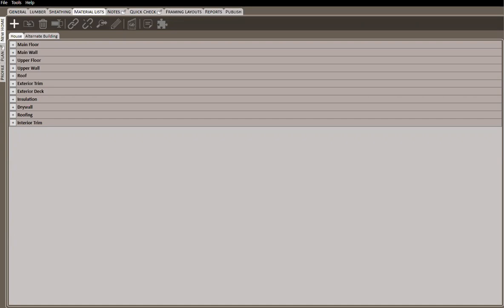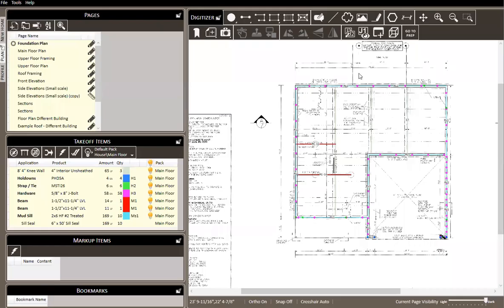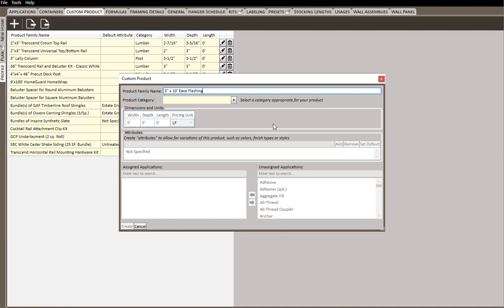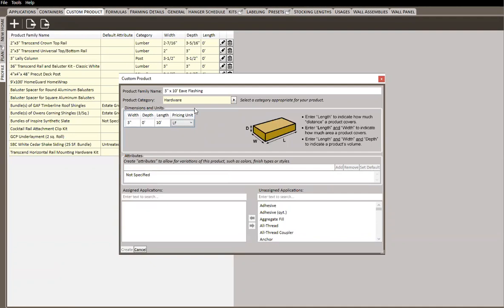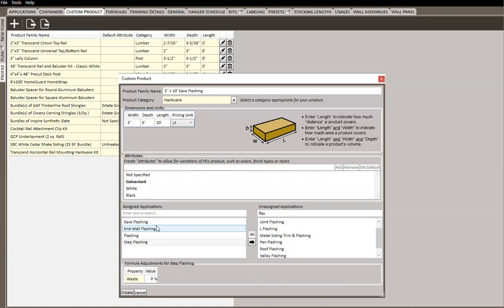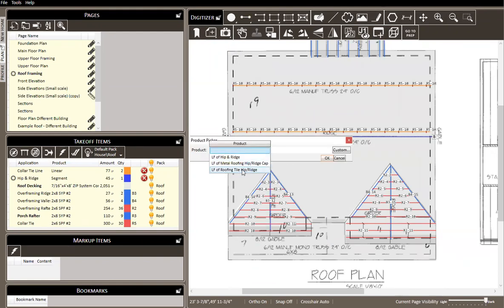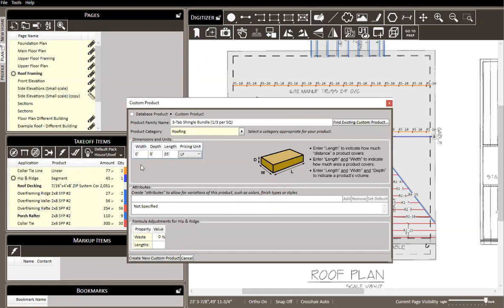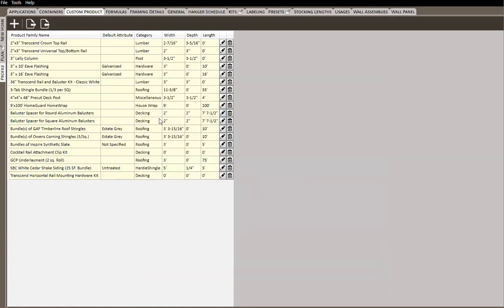Training Webinar - Custom Products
Custom Products - how to create them and what to be aware of as you do.